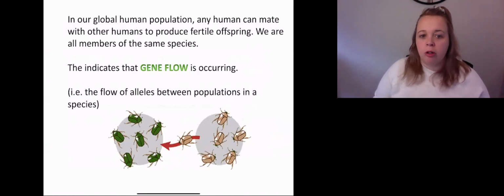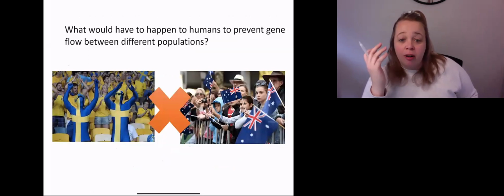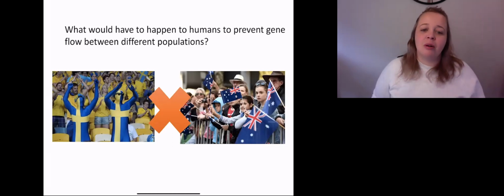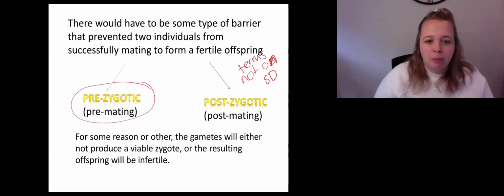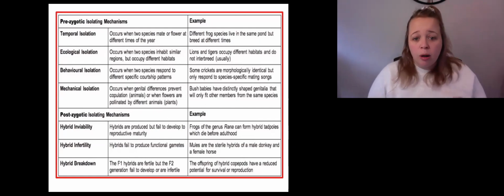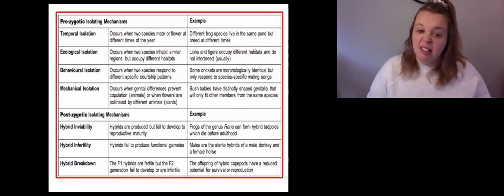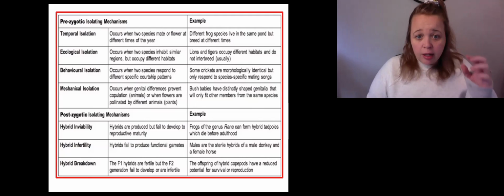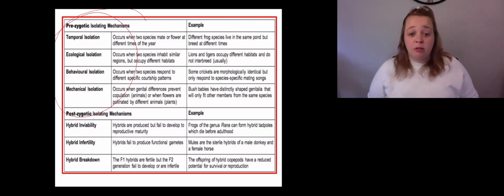4.1.1j Reproductive isolation